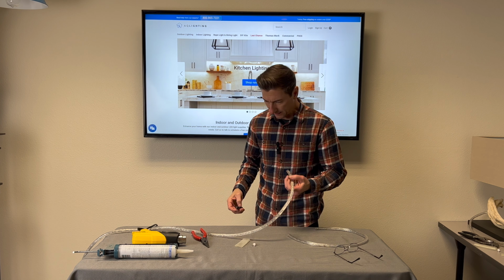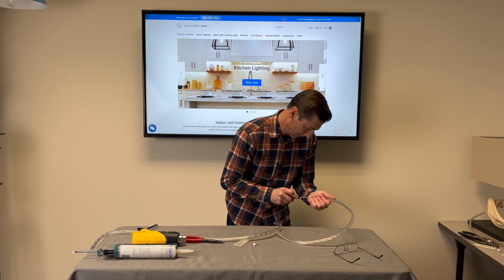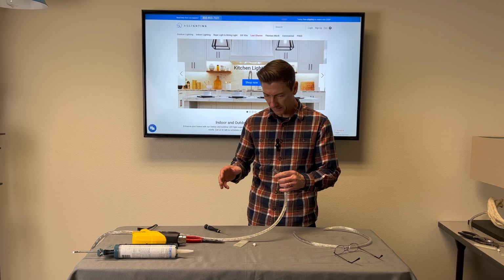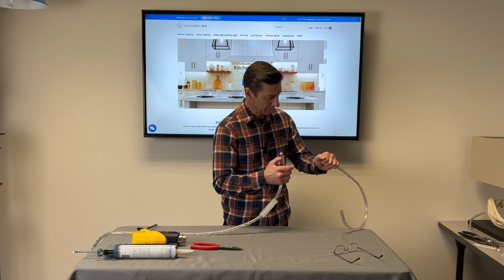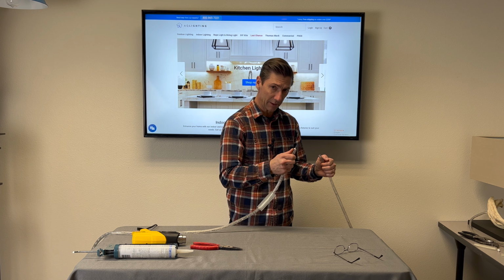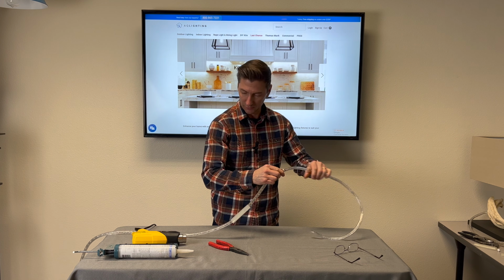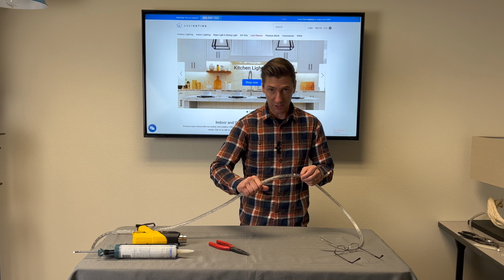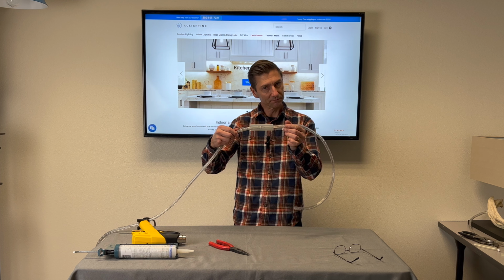Invisible Splice Connector Rope Light Tutorial | AQLighting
Looking for a way to seamlessly connect two pieces of LED rope light without any visible connectors or wires? Look no further than the invisible splice connector from AQLighting! In this tutorial, we'll walk you through the step-by-step process of installing our invisible splice connector on your LED rope light, ensuring a clean, professional-looking finish.

With our easy-to-follow instructions and high-quality components, you'll be able to create a seamless connection between two pieces of LED rope light that's strong, reliable, and virtually invisible. Plus, you'll have the peace of mind that comes with knowing your installation is backed by AQLighting's years of experience and commitment to quality.

So why wait? Whether you're a professional installer or a DIY enthusiast, AQLighting's invisible splice connector is the perfect solution for creating a clean, polished finish on your LED rope light installation. Follow our tutorial and start creating your perfect lighting display today!